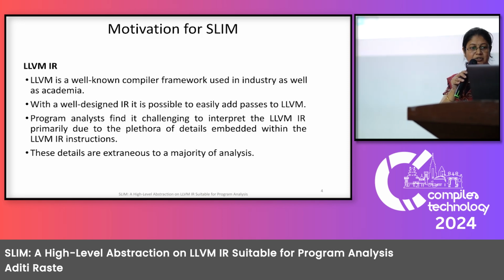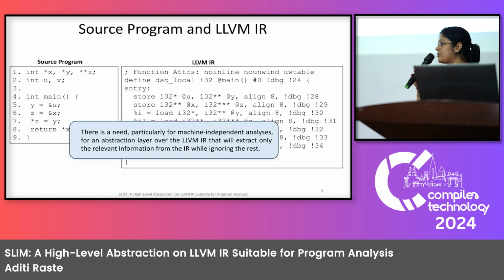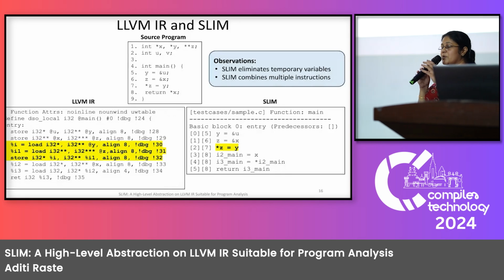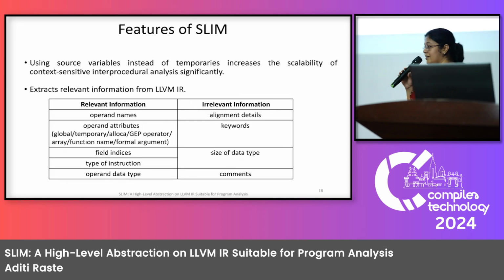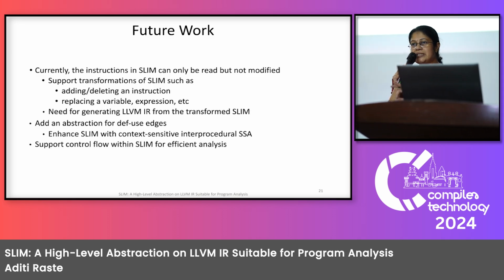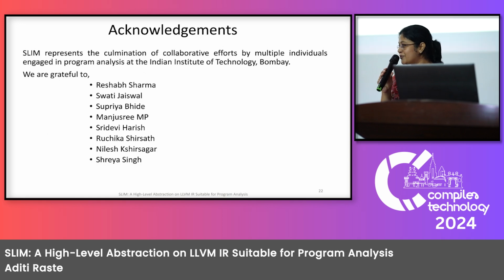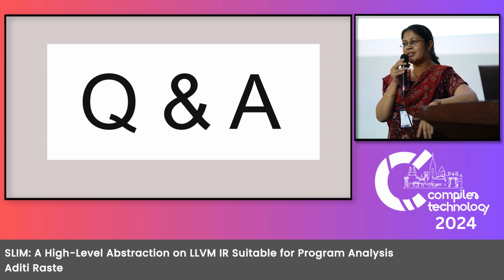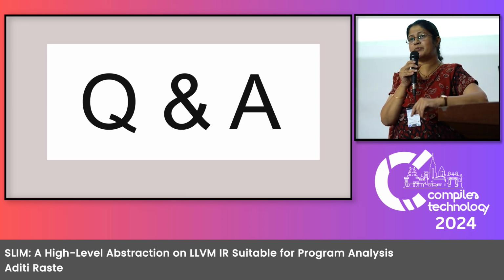SLIM: A High-Level Abstraction on LLVM IR Suitable forProgram Analysis | Aditi Raste | IICT'24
2024 Innovations In Compiler Technology Workshop, Bangalore, India
Authors: Aditi Raste, Aditya Pradhan, Akshat Oke and Uday Khedker

Aditi is a Ph.D. student registered at the Savitribai Phule Pune University under Prof. Uday Khedker from IIT Bombay. Her research interest is in the area of program analysis. She is working on improving the scalability of  inter procedural pointer analysis without compromising on precision.